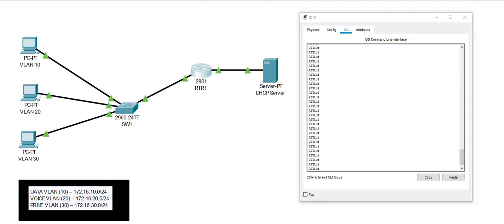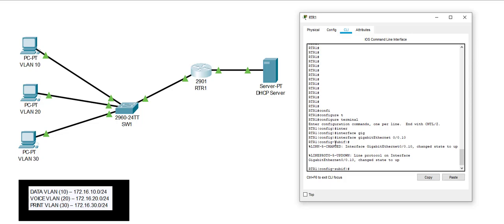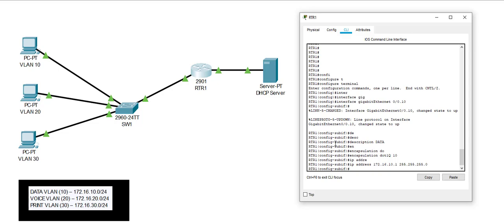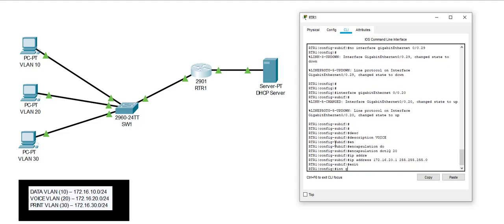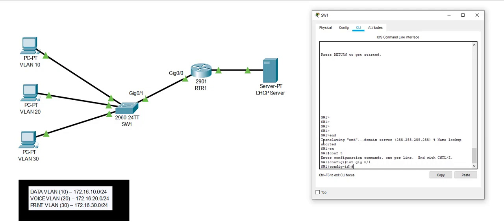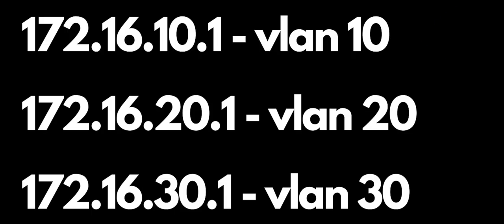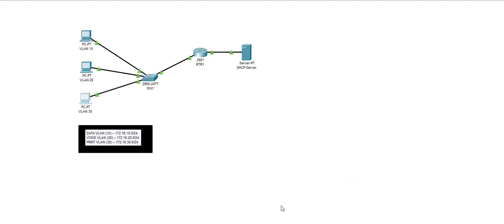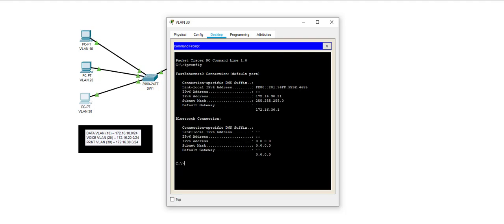Configuring Inter-VLAN and IP Helper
In this video, I am going over how configuring inter-vlan routing and IP helper using Cisco's Packet tracer.